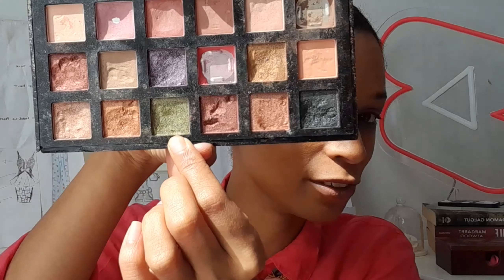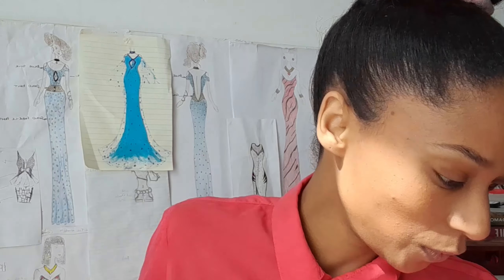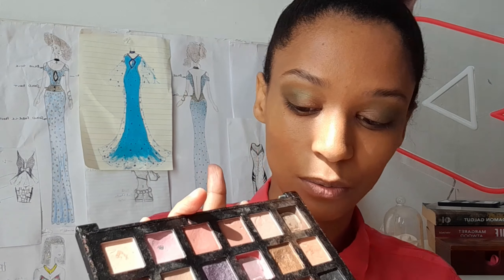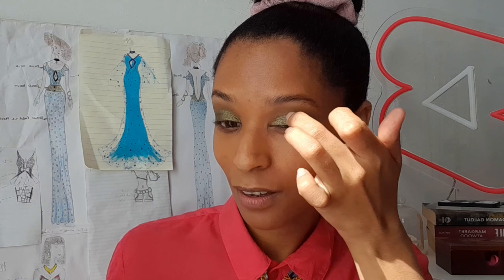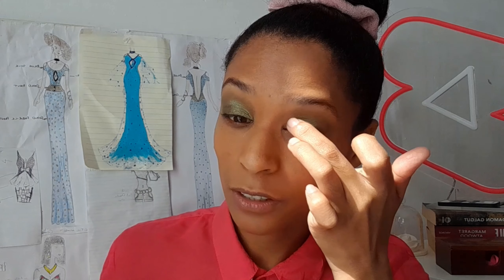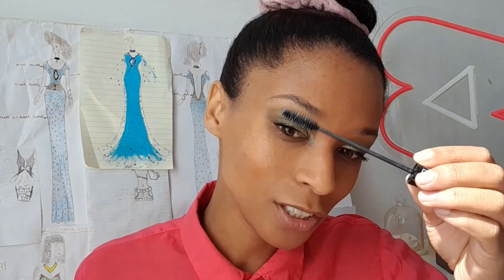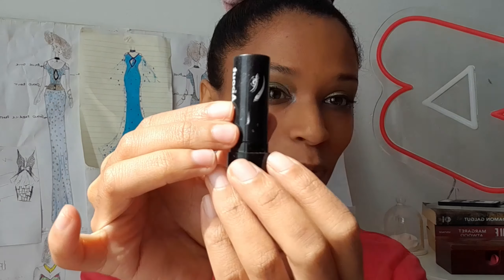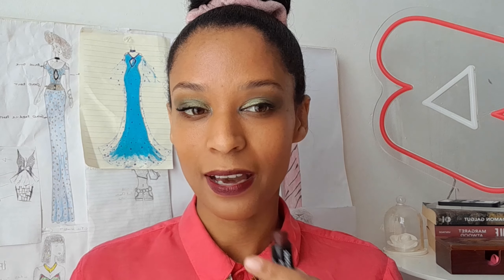Makeup Tutorial l FOLLOWING MY MOMS MAKEUP ROUTINE